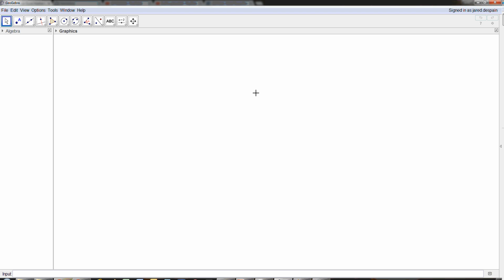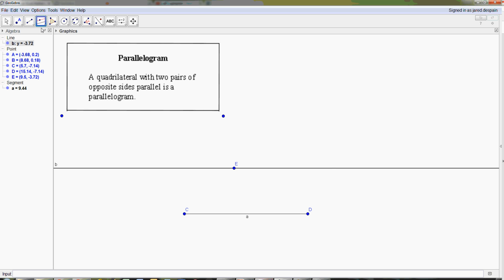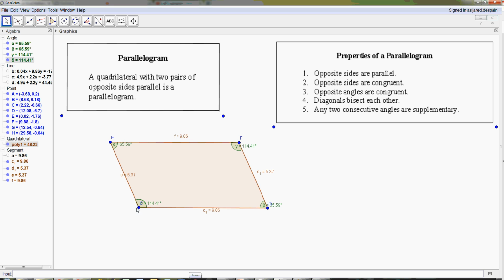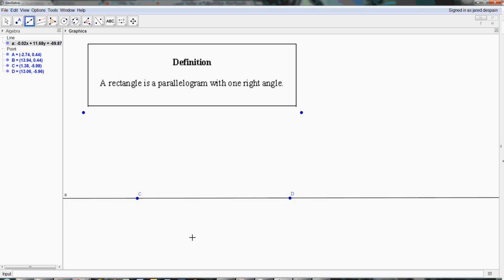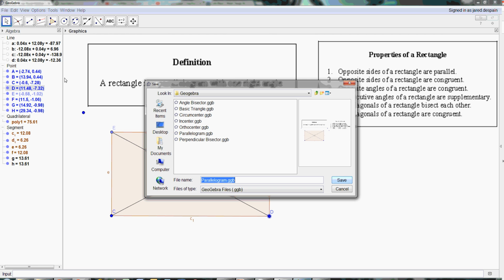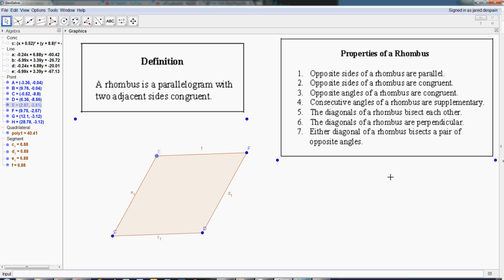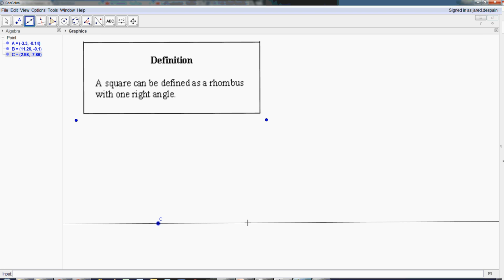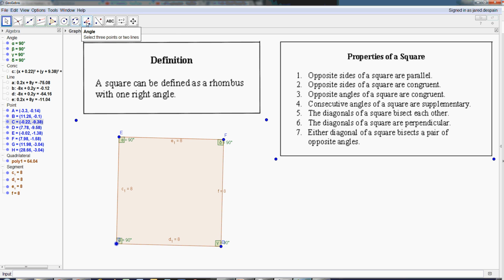GeoGebra Part 3 - Quadrilaterals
Designing and Defining Quadrilaterals on GeoGebra.

- West Texas Mathematics -